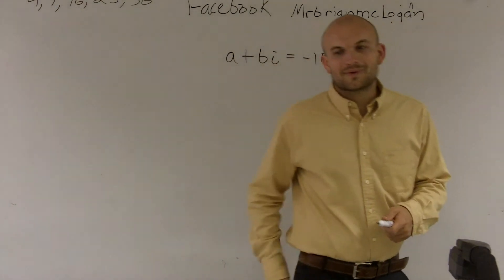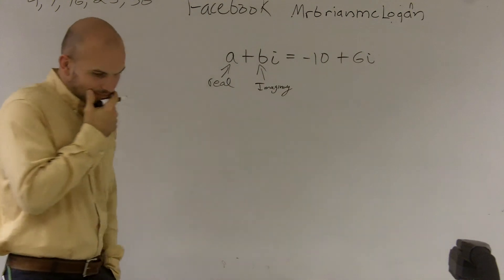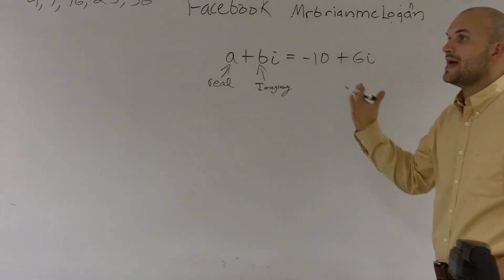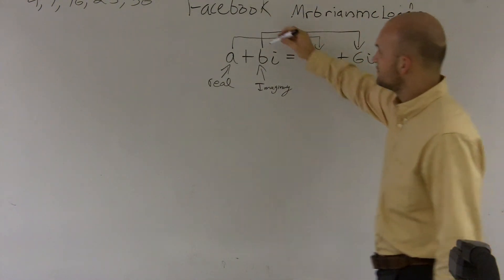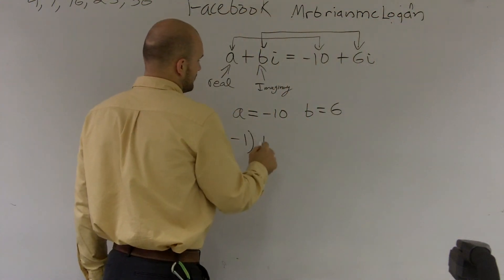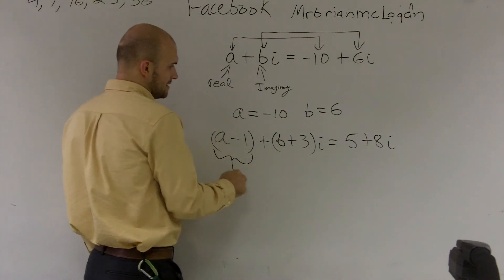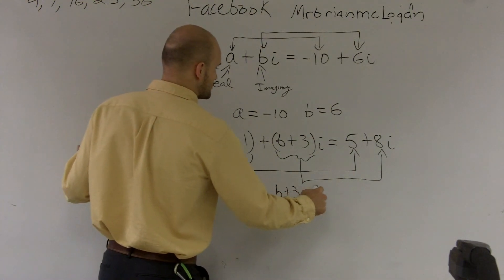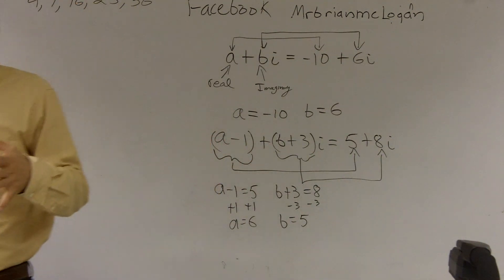Pre-Calculus - Find the values or real and imaginary numbers in standard form (a-1)+(b+3)i=5+8i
In this video I show you how to find the value of a and b of complex number when you have two complex numbers equal to each other.  When two complex numbers are equal to each other the values of a and b must be equal to one another.
(a-1) + (b+3)i = 5 + 8i
a + bi = -10 + 6i